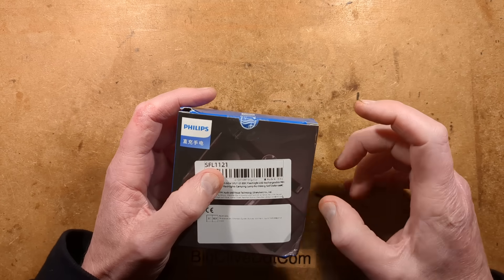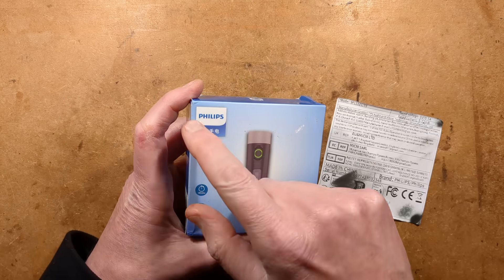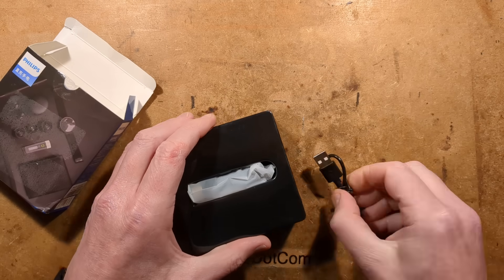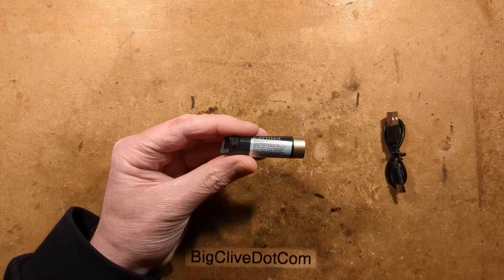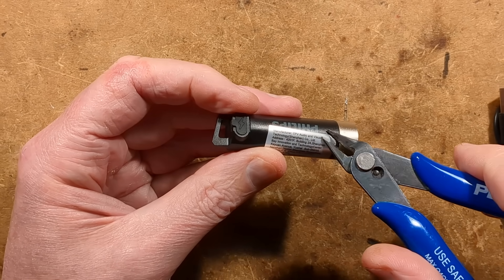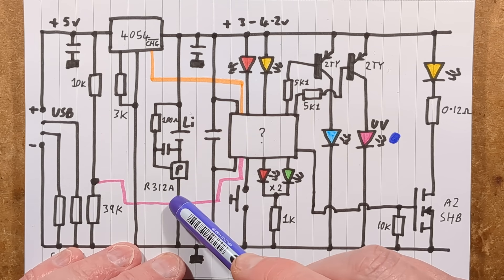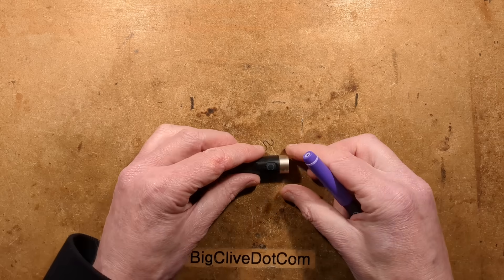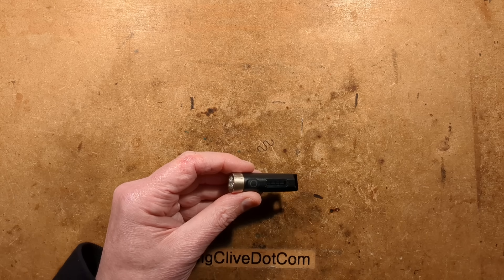Philips flashlight teardown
At first I thought this was a generic LED torch/flashlight with Philips branding printed on it, but the packaging and design quality seems to be a bit more refined than the generic ones.

I'll guess that this is one of the signs that the Philips name is now just a licensable brand.

This branded version of the classic keychain light does have some nicer software and hardware features though.  Notably that it has a dimming ramp on the main LED to give a softer on/off transition.  It's also the first of this style that I've seen that has separate lithium cell protection.  It's also worth mentioning that they have not crammed the biggest cell they could fit between the hot LED and the grounded USB connector, but have chosen a cell that gives space at both ends and is also thermally uncoupled from the PCB with space for the cells generously sized silicone coated wires.

The light has the following modes which I current tested with a DC clamp meter at a cell voltage of 3.8V, so the currents will be higher with a fully charged cell and lower when the cell is needing charged.

Continuous press of the button:-
The main LED ramps up to 700mA and then gradually nudges back to 125mA.

Single press of the button enters flashlight mode as follows:-
Low - Main LED runs at 60mA.
High - Main LED ramps up to 490mA and then gradually nudges back to 125mA.
Strobe - Main LED pulses at high speed with an average current of 350mA, nudging back to 200mA.

Double press of the button activates the side lights, with a single press stepping through the modes.
Near-UV at 130mA.
White at 22mA.
Red at 24mA.
Red flashing at an average of 12mA.
Blue at 64mA.
Red and blue "police light" mode 30mA average.

For any mode, if the button is not pressed for 10 seconds, the next press will turn the light off.

When plugged into a charger while in use in any mode, the light instantly reverts to low level; main beam.  If not in use when plugged into the charger, the button only toggles between low and off.

This is a good compromise between full functions on flashlights that don't monitor charge status, where they can be left running at a high setting continuously with a risk of LED damage or limiting the ability of the flashlight to charge its cell completely.  This approach allows a continuous useful level of light while on charge, while still allowing the internal cell to get a full charge.

The keychain attachment point at the back does not have a magnet for attaching to surfaces.

The unit appears to be glued shut, either to aid water resilience, or more likely to limit meddling.
The USB C port does have the required resistors to indicate to "smart" chargers that it needs power, and the port is covered by a simple flap that does not go into the connector.

It's a pretty nice little light.
It has yo-yo pricing, so if you look at the main listing and maybe add it to your basket, it may appear as a bundle deal option.
I paid just over £3 shipped as part of a bundle deal.

(For the bundle deal section, go to the main page and select bundle at the top of the page.)